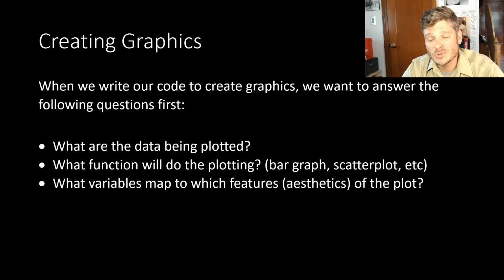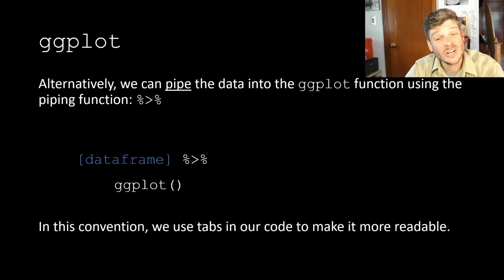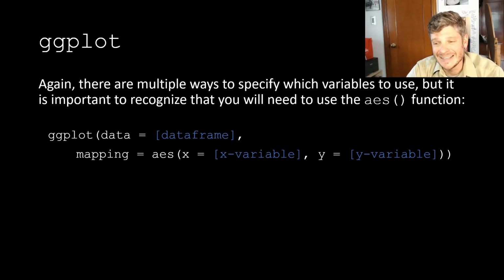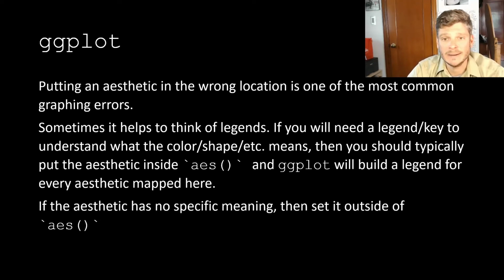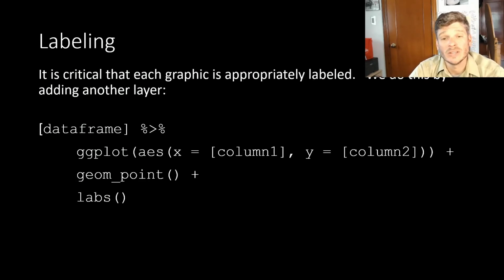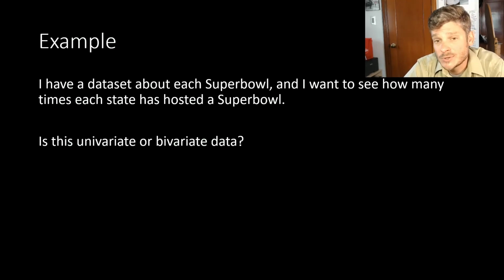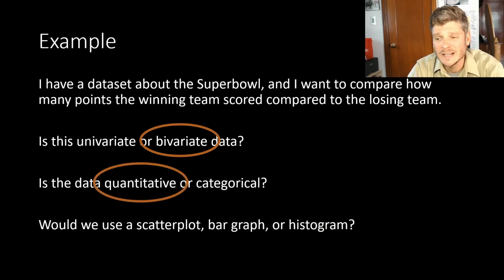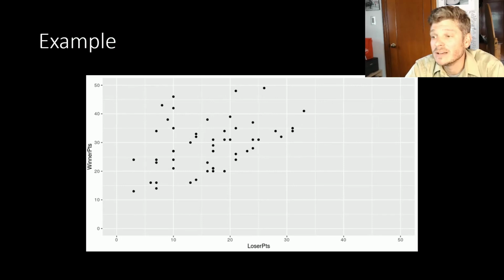DS 2.2 - Visualizing Data in R